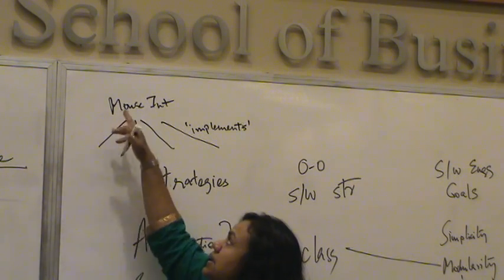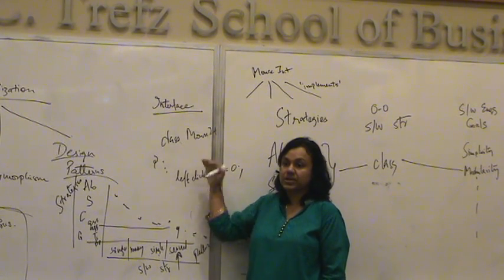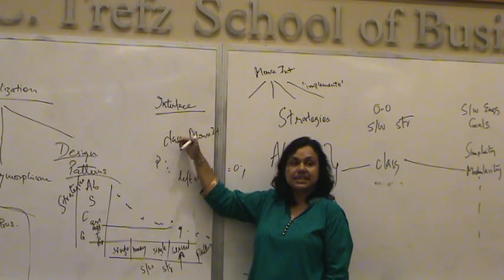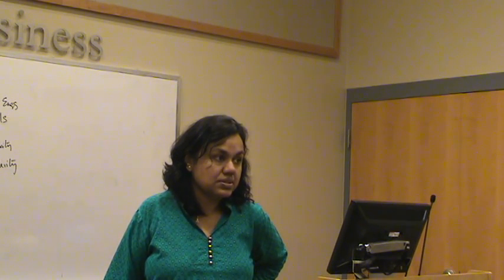CPSC501 10 19 2016 PART C